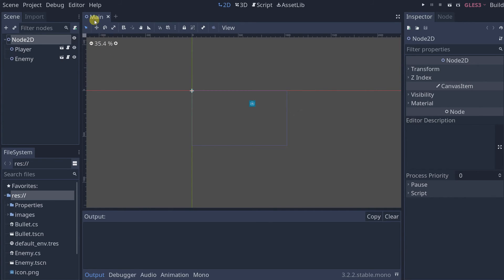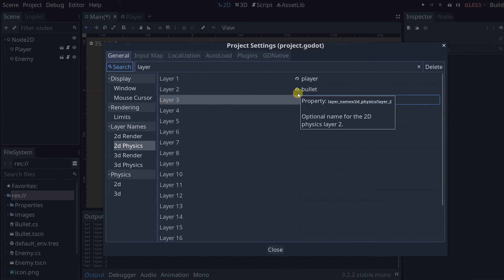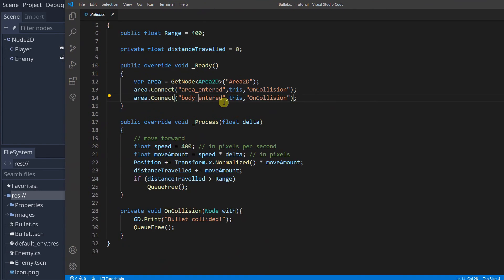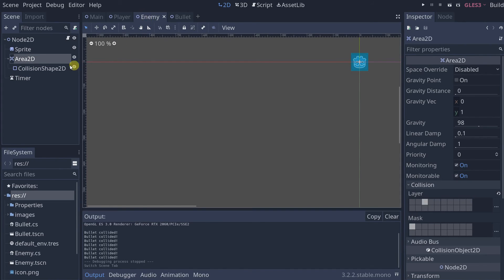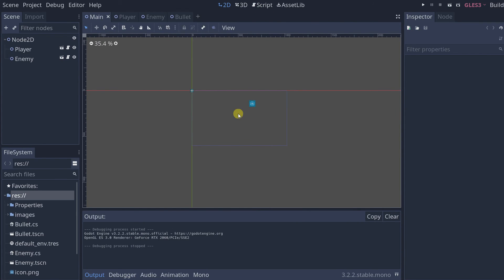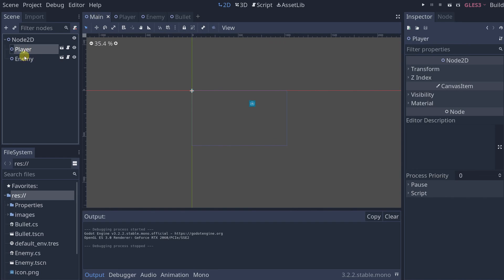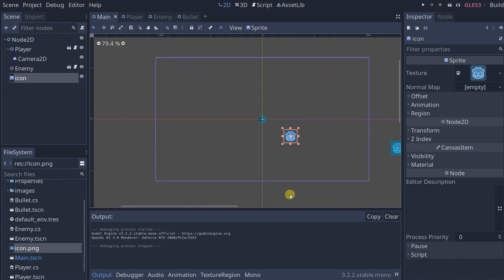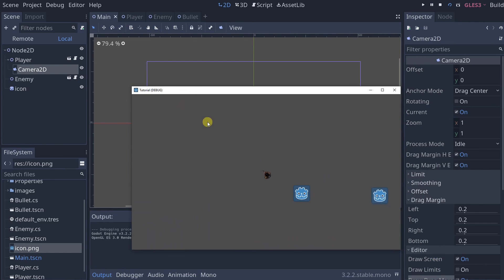Godot C# Beginners Top Down Shooter Tutorial - 4 - Camera/Shooting Enemies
We give the player the ability to shoot/damage/kill enemies. And we add a camera! We learn about collision layers, collision masks, and cameras.